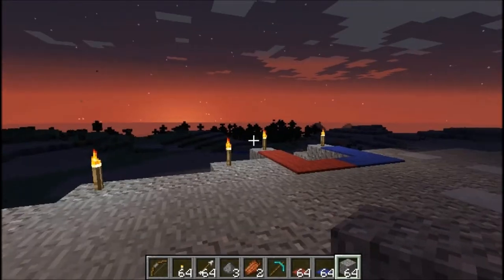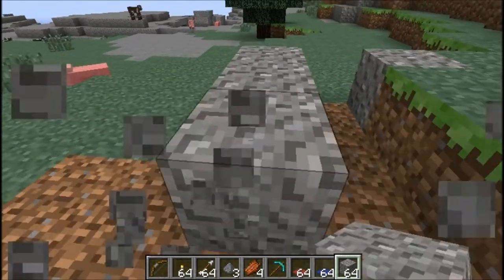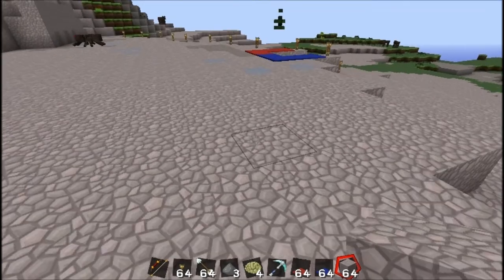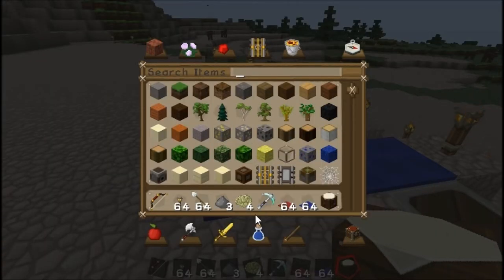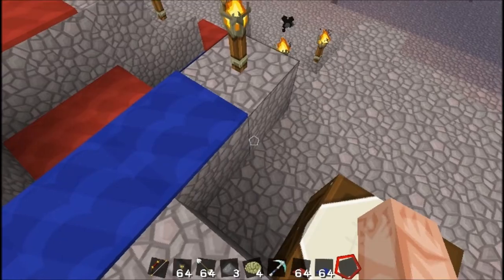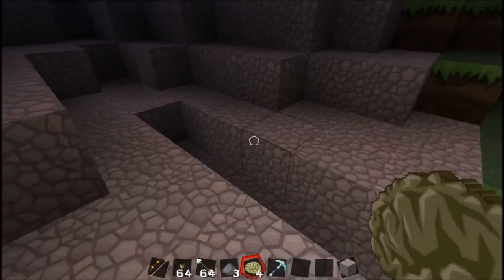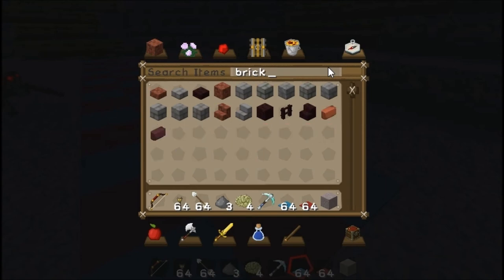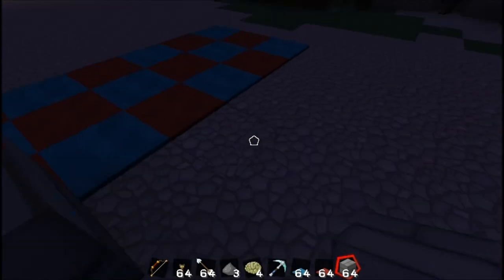BogusLeek Max - My MineCraft Server HolyFreakinBlocks - Lets Play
BogusLeek is available at BogusLeekBigVids. Add to your favorites today!

Check out BogusLeek on some of his most adventurous games to date. Join in the awesomeness, let your inspiration take you and GAME ON!
i have a casual rant over the issues facing youtubers with Copyright and i introduce my Minecraft server

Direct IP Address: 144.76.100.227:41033